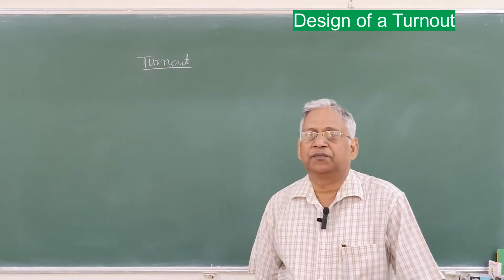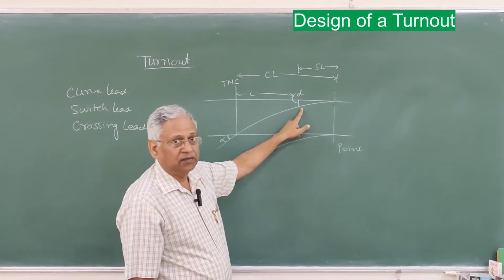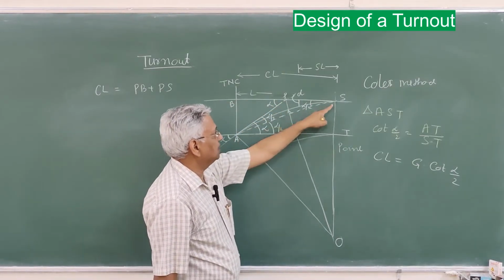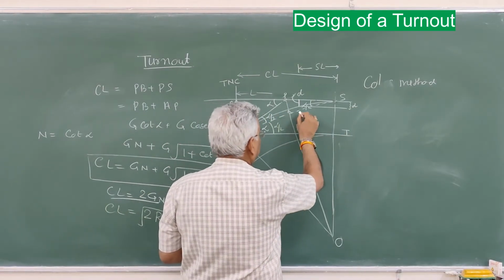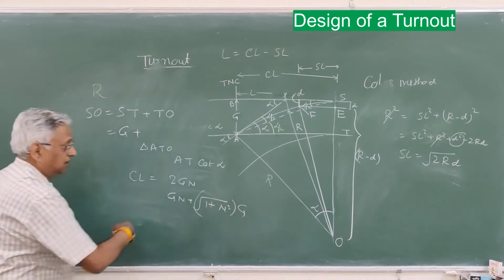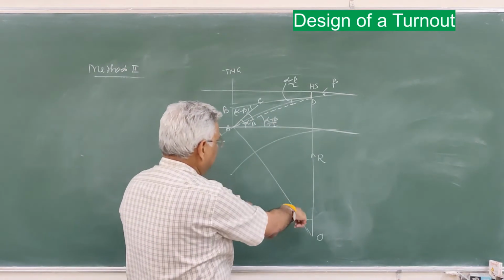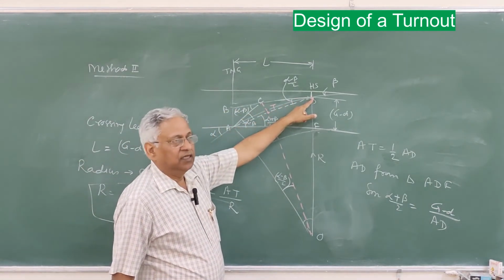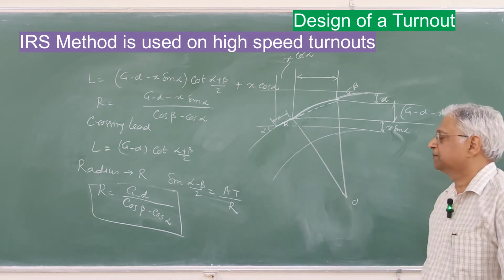Turnout Design of a railway turnout. Coles Method and Indian Railways Method, with all details.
Design of a turnout by three methods, IRS Method of turnout design, Left hand turnout and right hand turnout.